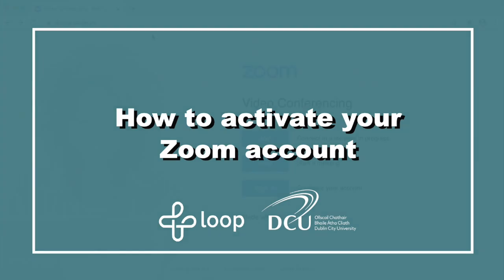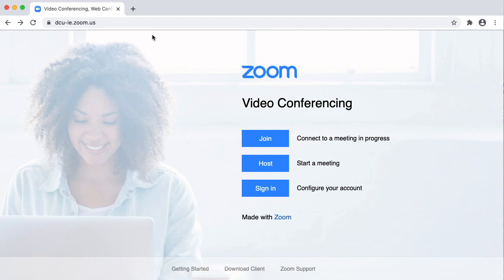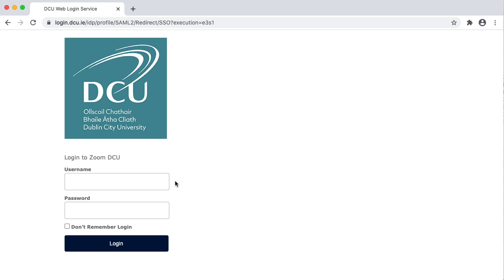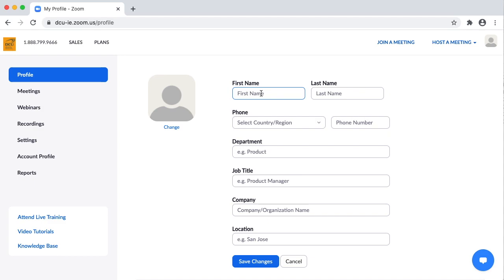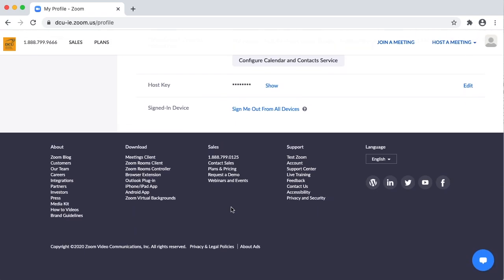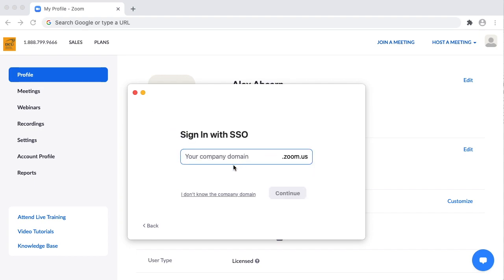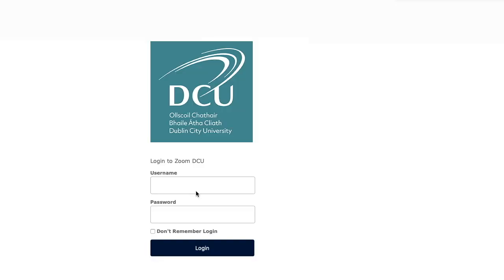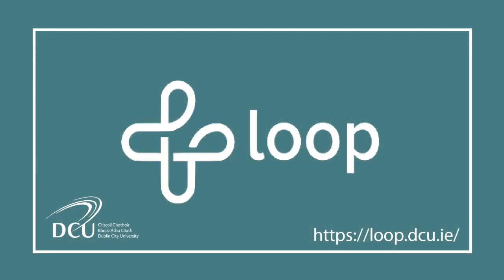Student Tips: How to activate your Zoom account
This video shows DCU students how to activate their Zoom account